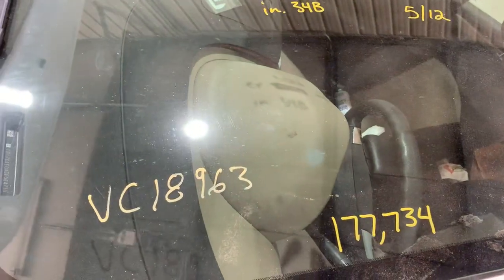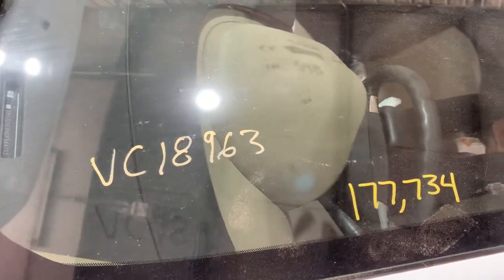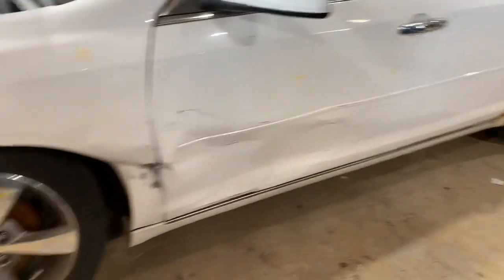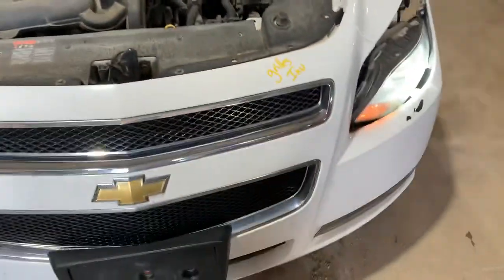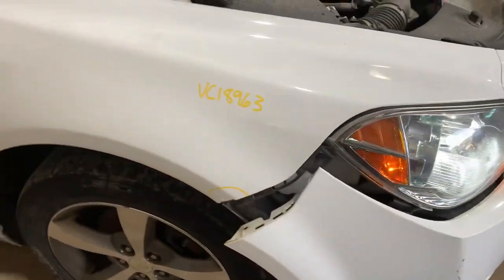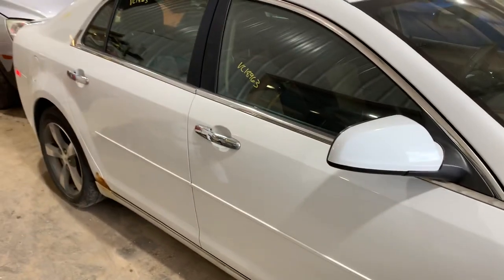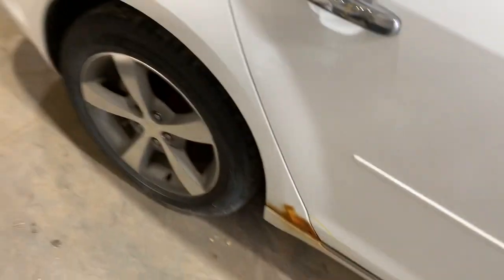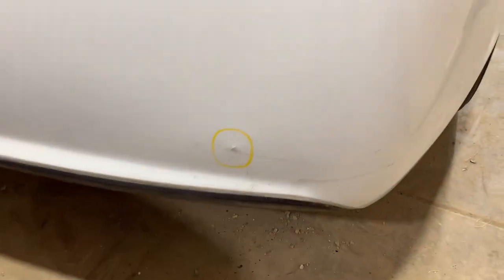VC18963 2012 Chevrolet Malibu 2.4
Parting out 2012 Chevy Malibu 2.4 automatic
Call
Elmers auto salvage￼
608–687–9211￼￼